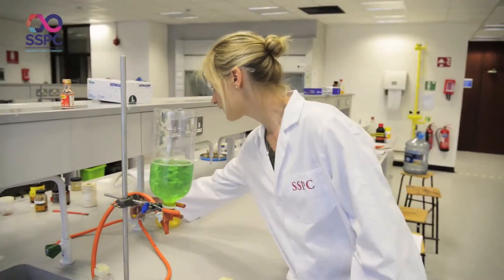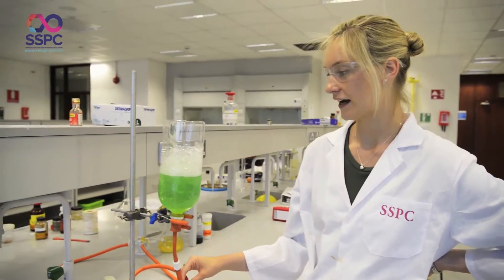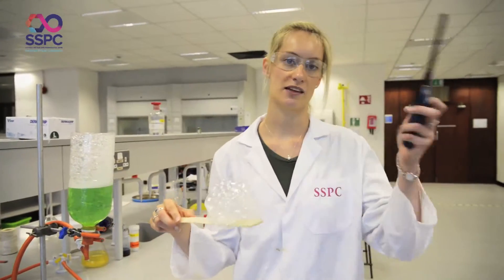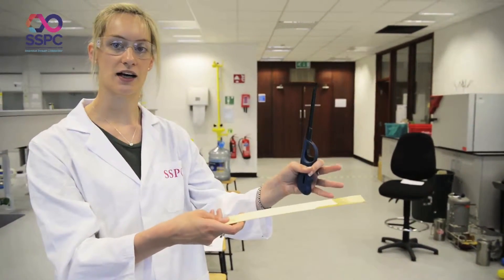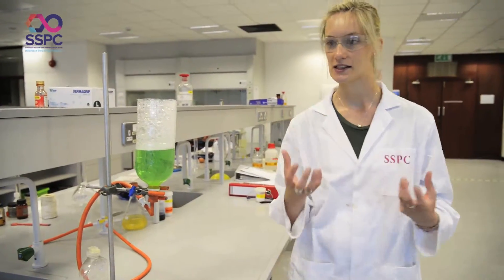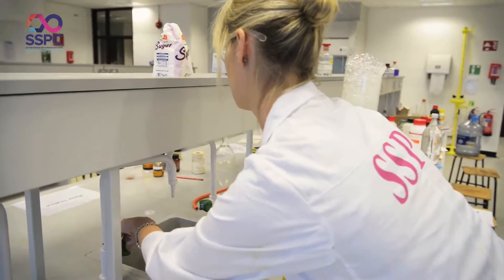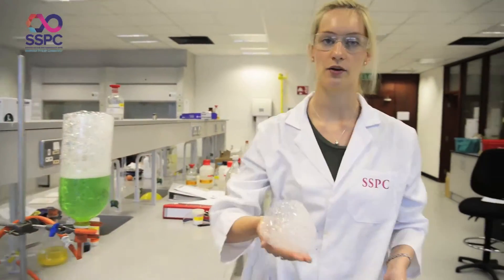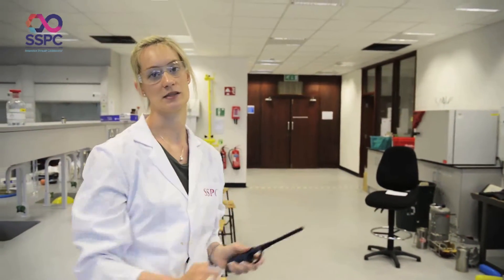SSPC Teacher Experiment Videos: Methane Mamba